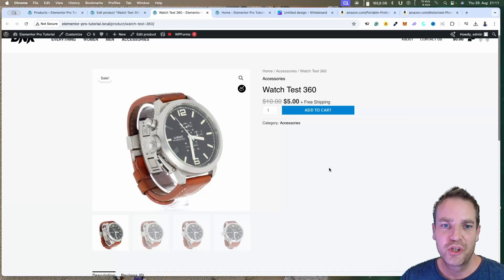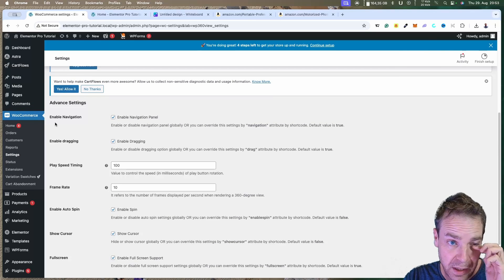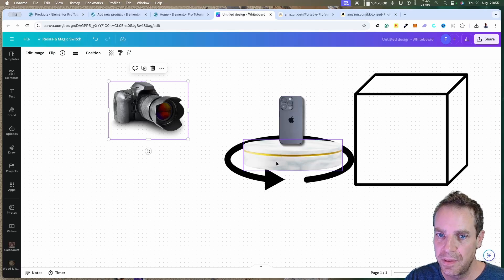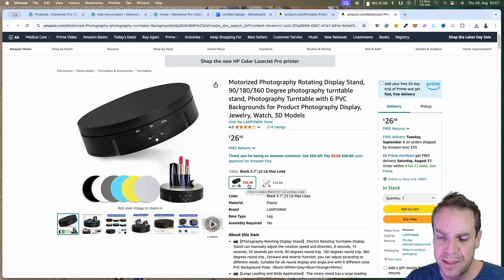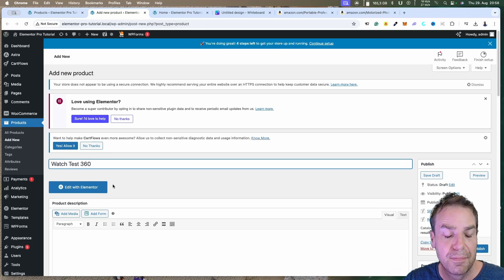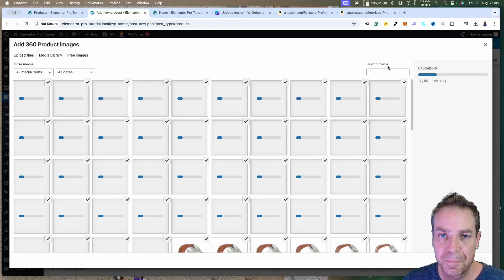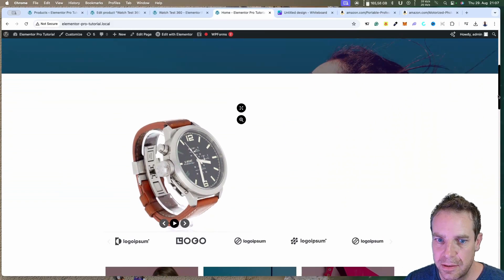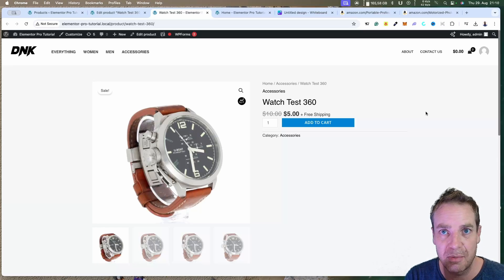WooCommerce 360 Product Viewer Plugin: Easy Setup & Tutorial - [2025]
In this tutorial, I'll walk you through the process of setting up a FREE 360 Product Viewer for WooCommerce, a feature that can significantly enhance your online store's conversion rate.

By adding a 360-degree product viewer, you allow customers to interact with your products more dynamically, giving them a better sense of what they’re purchasing. In this video, I'll cover everything from installing the WooCommerce 360 Product Viewer plugin to setting it up correctly, including how to create and upload 3D product images.

➡️ The Plugin Name: "360 Product Viewer for WooCommerce"

I also show you the best practices for creating the Frames/Images for your new 360-degree product images. With these tools, you are able to create high-quality product photos that you can use to make the 360-degree product images

This WooCommerce feature not only makes your store more interactive but also builds customer trust by showcasing your products in a more detailed and engaging way. If you're looking to improve your WooCommerce store's user experience and boost sales, this tutorial is a must-watch.

⌛ Timestamps:
0:00 - Intro
1:36 - How To Install The 360-Degree Product Image Plugin
2:22 - The 360-Degree Product Image Plugin Settings
3:28 - Creating a New Test Product
4:05 - Create 360-Degree Images Best Practice
5:08 - The Rotating Display Stand
6:58 - The Best Light Box
9:33 - Adding 360-Degree Product Image Frames
11:50 - Frontend View
14:50 - Implementing The Shortcode On The Homepage
18:49 - Outro